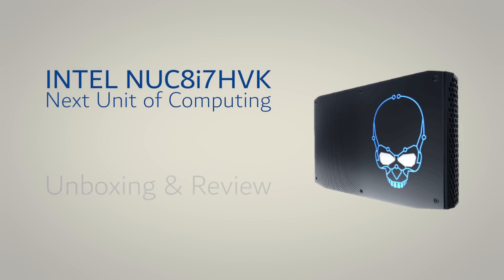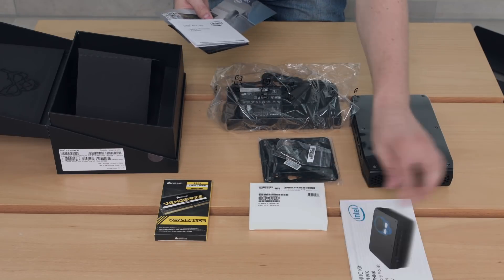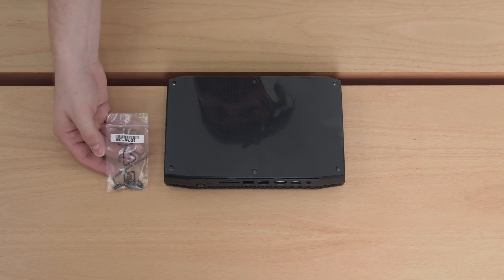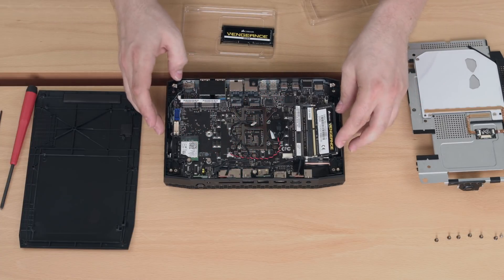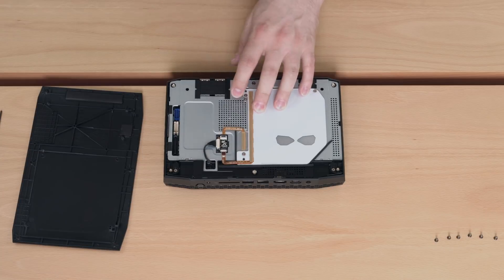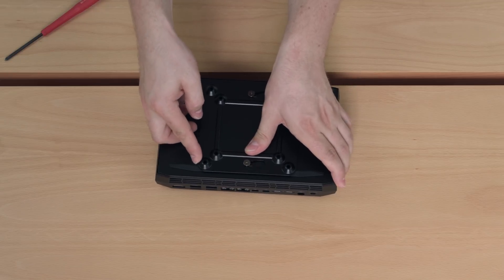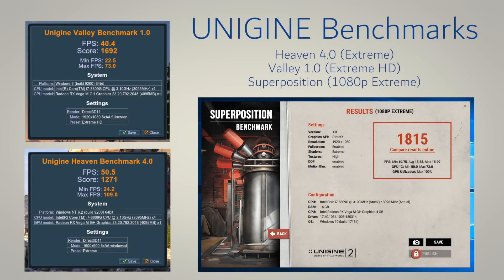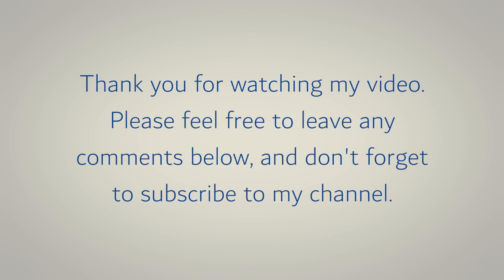Intel NUC8i7HVK "Hades Canyon" - Unboxing & Review - Radeon RX Vega M GH - Intel® i7-8809G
In this unboxing & review I take a closer look at the new Intel® NUC (Hades Canyon - NUC8i7HVK) with the integrated Radeon™ Vega GPU which is integrated on the Intel® CPU. This VR-ready gaming oriented compact form factor PC is ideal for your living room or as a desktop computer.

It features an Intel® i7-8809G processor with up to 32GB DDR4-2400+ 1.2V SO-DIMM memory, dual M.2 SSD drives, dual Intel® Gigabit Ethernet ports, Intel® Wireless-AC 8265 + Bluetooth 4.2, infrared, optical audio and additional internal GPIO/UART/I2C/SPI headers. The GPU is either an Intel® HD Graphics 630 or a Radeon™ RX Vega M GH Graphics with 4GB HBM2 memory. The GPU is configured with 1536 cores, being the equivalent of a Vega 24 GPU when compared to the Vega 64.

The NUC kit is shipped without memory or an SSD, so these have to be purchased seperately.

Overall, the NUC is a potent little gaming device that can deliver the VR experience to your living room or provide an ideal secondary gaming rig, especially if it's for portability reasons. The main downside is the increased price over other gaming PCs in the same performance range.

Intel® 760p NVMe SSD (512GB, M.2) (Amazon Germany)
Corsair Vengeance® DDR4-3000 CL16 2x8GB (16GB) (Amazon Germany)
AmazonBasics HDMI 2.0 1.8m (Amazon Germany)